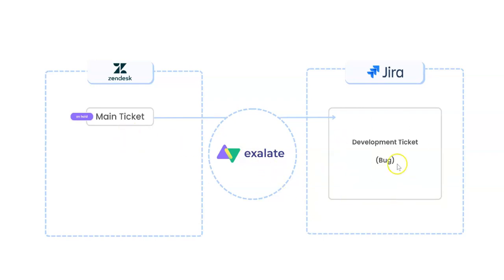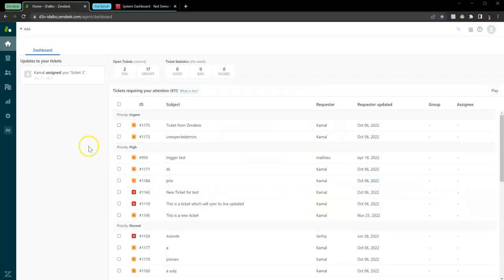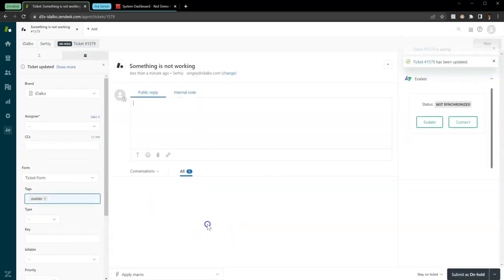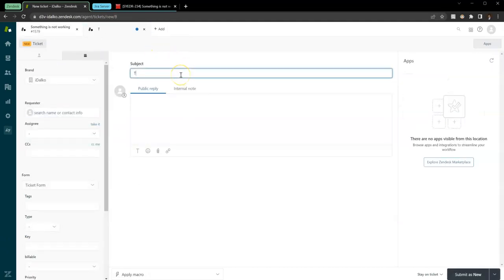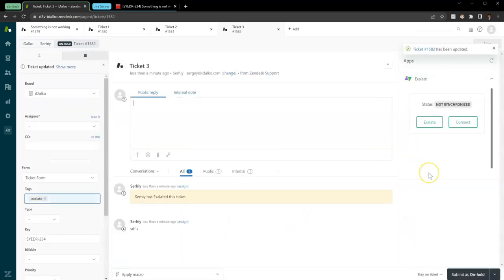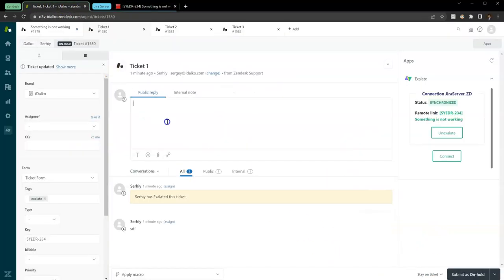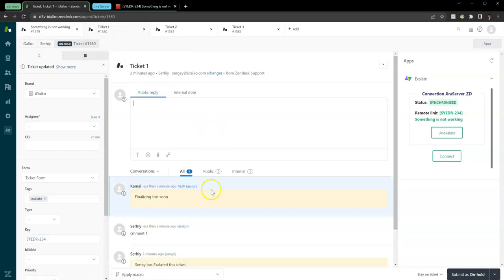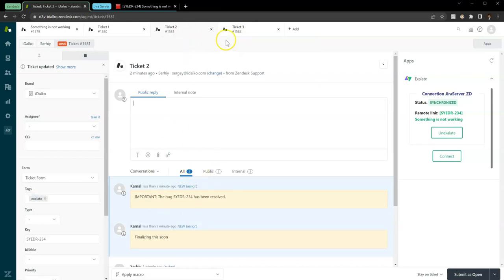How to Sync Multiple Zendesk Tickets Linked to a Single Jira On-Prem Issue (2025)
The use case will cover the following:

● Support receives the first report of the issue and Exalates it to development via a macro.
● Development starts working on the bug.
● Any subsequent support tickets received for similar bug are Exalated to the same development bug (instead of creating multiple issues).
● All support tickets are automatically set to On-hold once they are Exalated (assuming that support does not need to work on it for now).
● Any comments added by developers will be reflected as internal notes in Zendesk.
● Once the development ticket is finalized and marked as Done, all related ZD tickets will get an update informing them of this and all Zendesk ticket status will go back to Open.